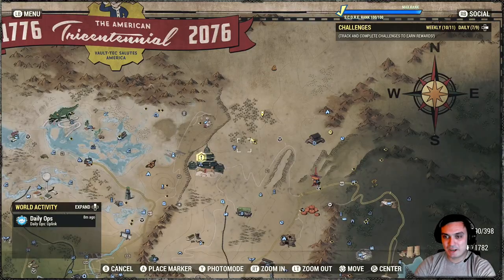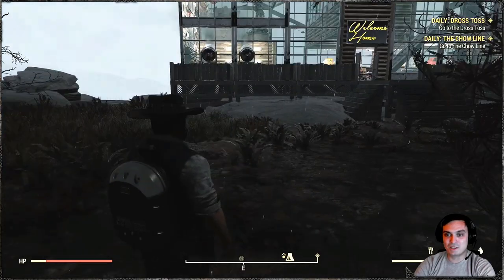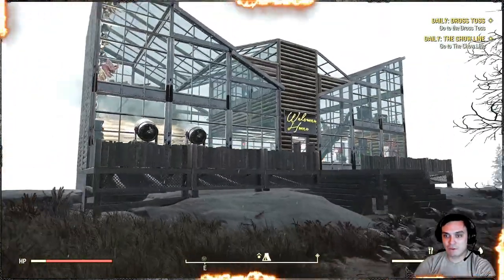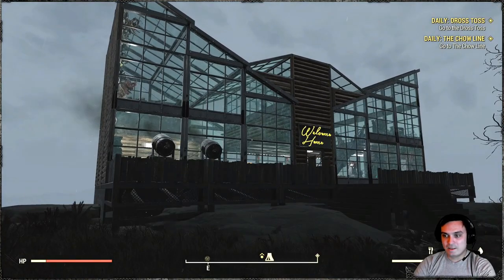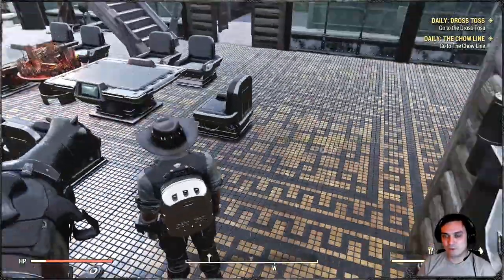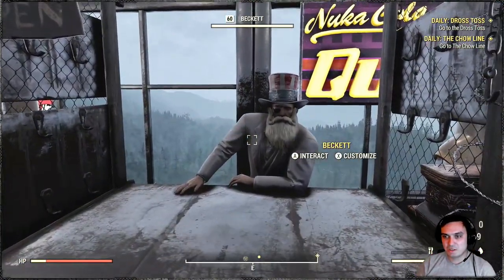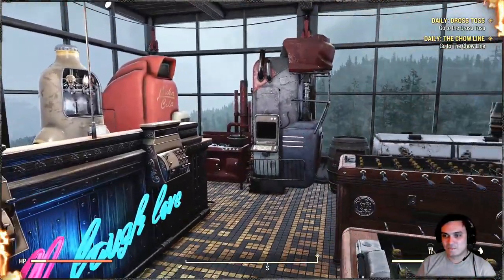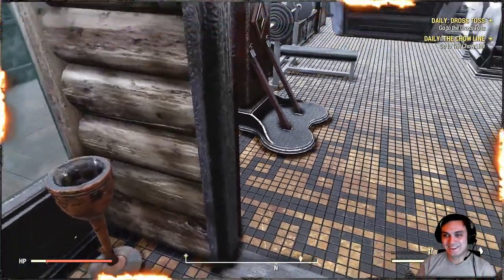Fallout 76 My New Hot Topic Camp 15th February 2021